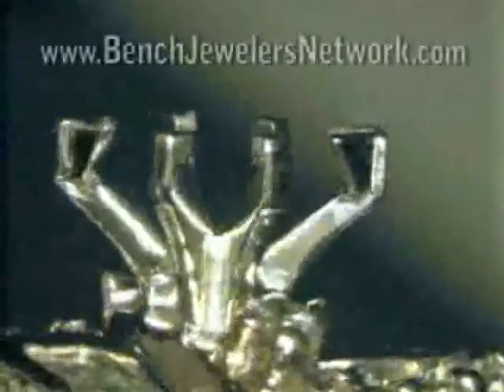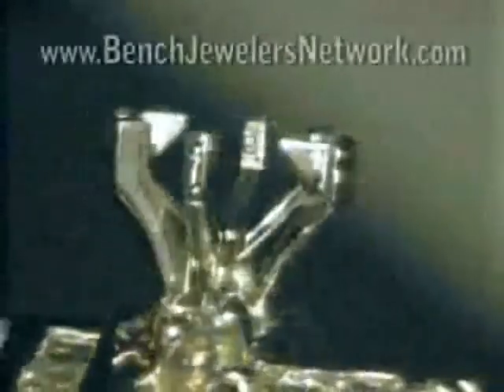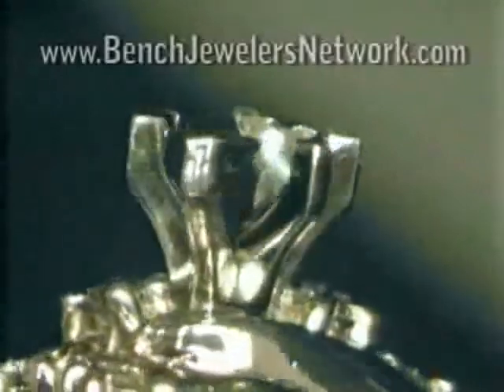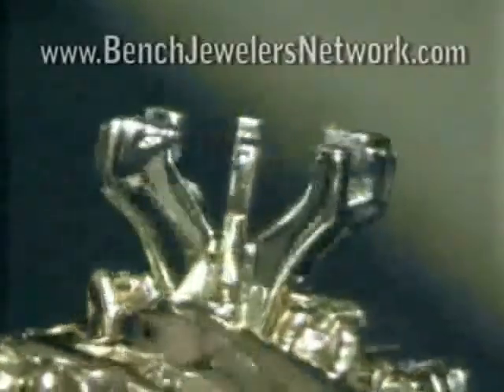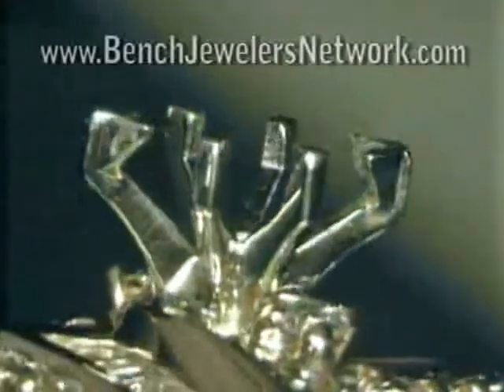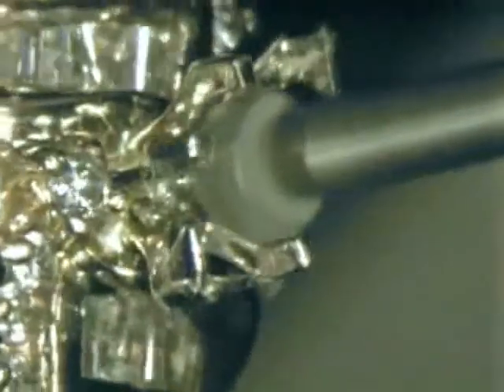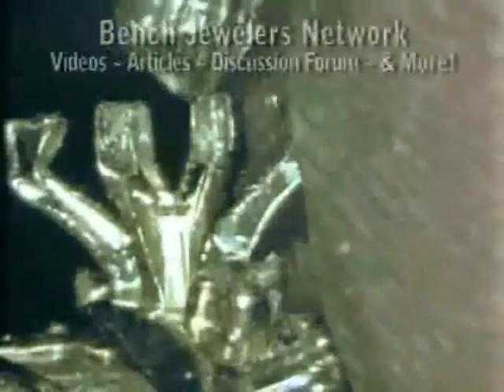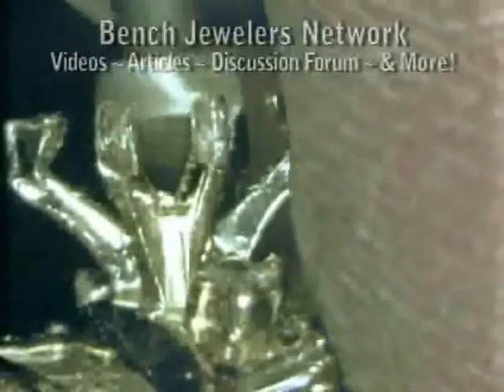Stonesetting Tools: Setting a Marquise Diamond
Jewelers tools and equipment for setting gemstones and diamonds are explained including flex-shafts, burs, gravers, saw frames, sawblades, hand tools, and micromotors.